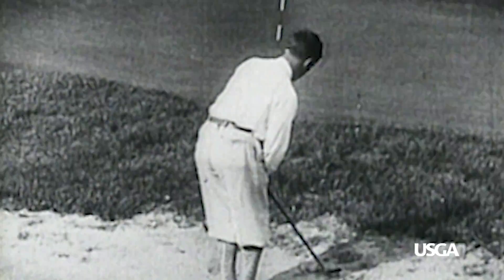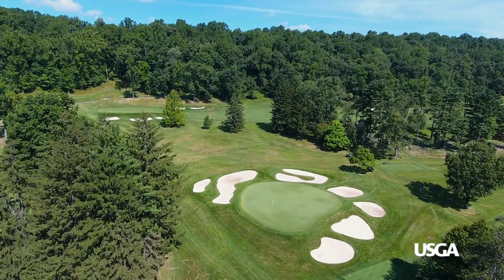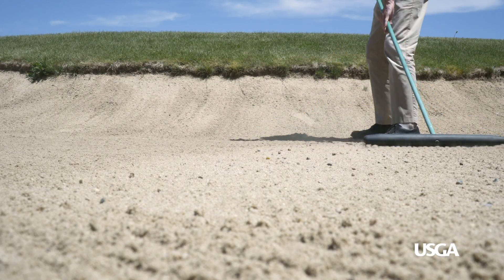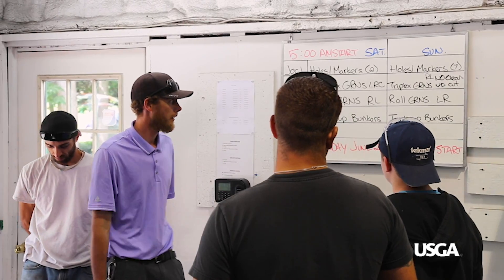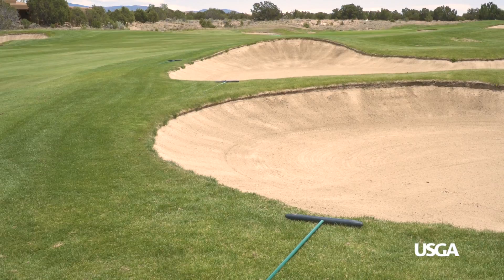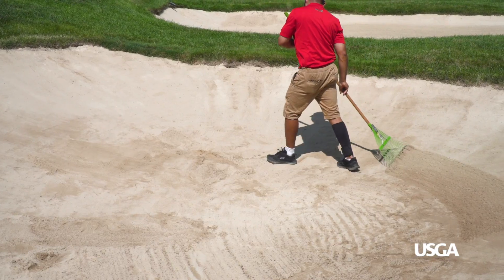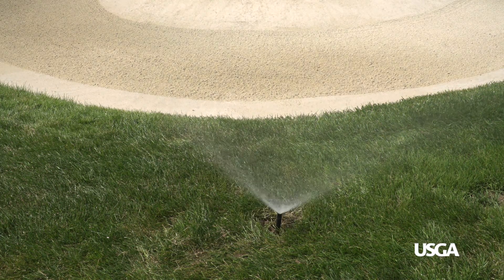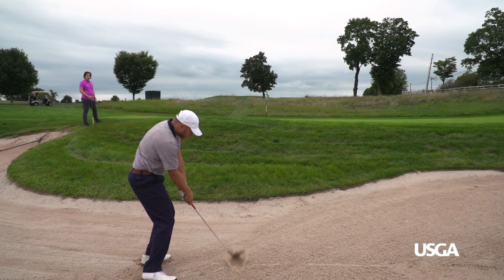Fore The Golfer: Smart Bunker Maintenance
Intensively maintained bunkers are expensive, but as resources get tight these steps can help reduce the time and money spent on bunkers so resources can be focused on greens, tees and fairways.